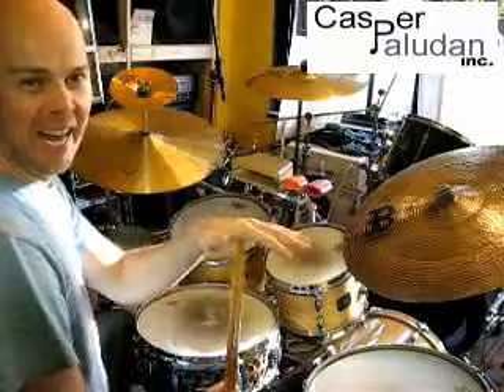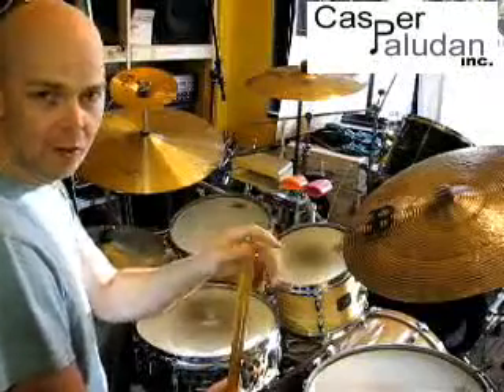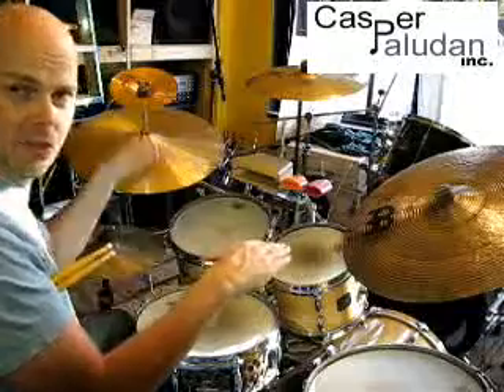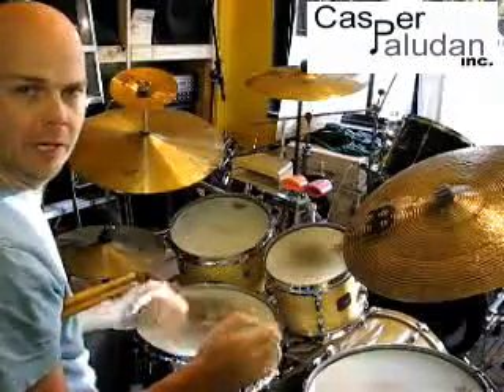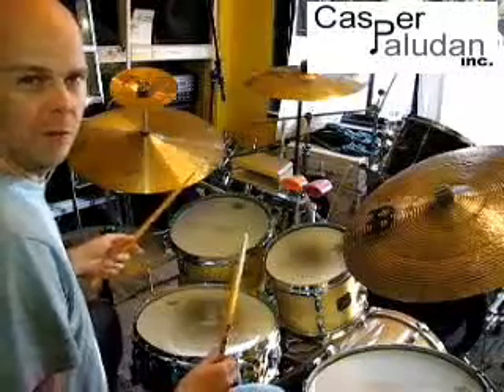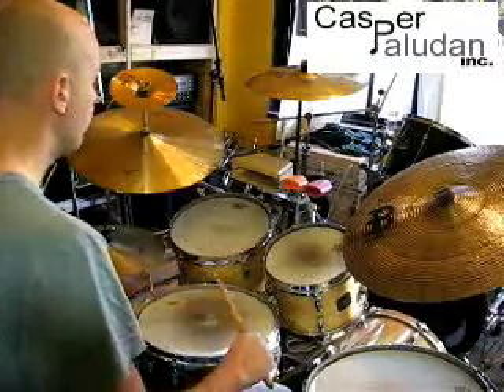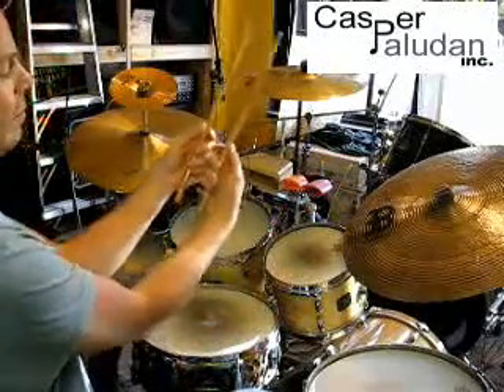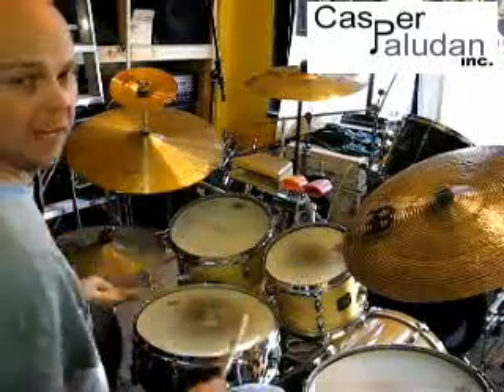Open Handed Training: the Weak Hand Double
If you want to play open handed, you must train your weak side to balance it with your strong side. Here, I demonstrate how the WWS pattern can do this. You are automatically playing twice the number of weak hand strokes that you are with your strong hand.